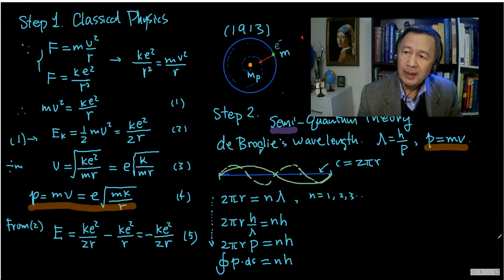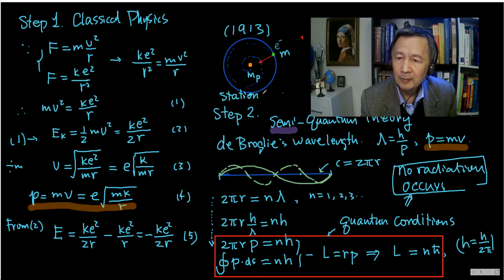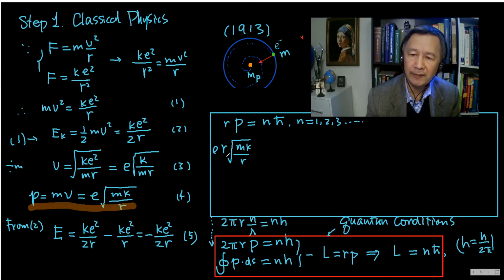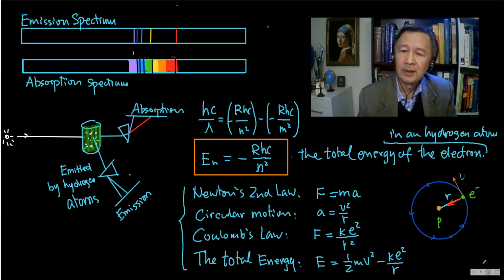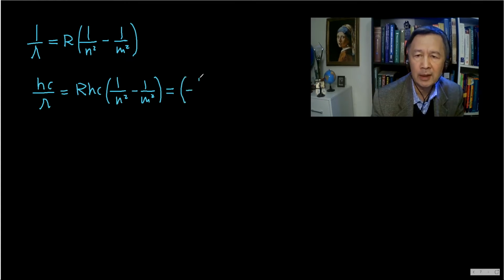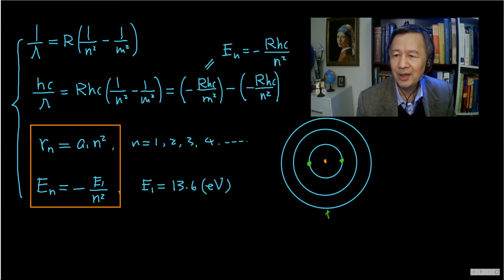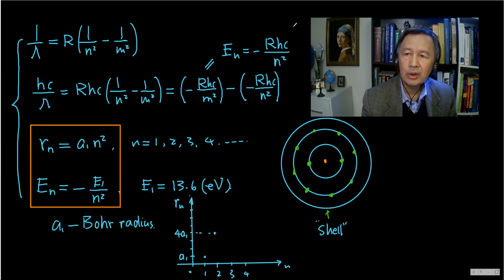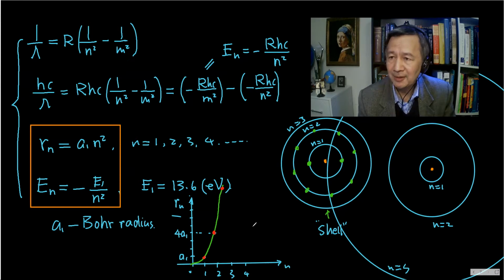Spectroscopy 6 Bohr atomic theory Part 2 | 波谱学 第六节 波尔理论